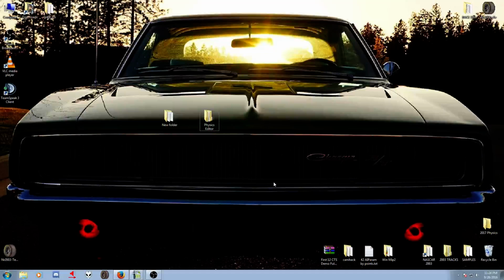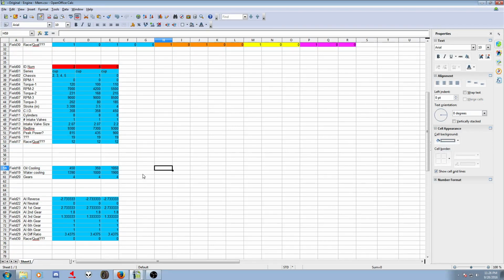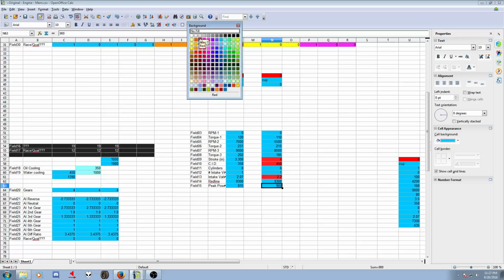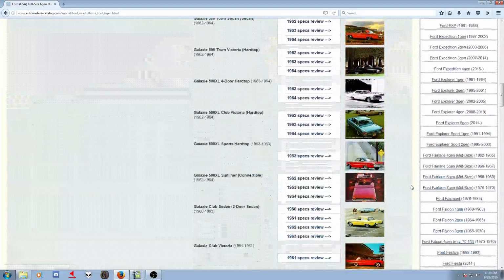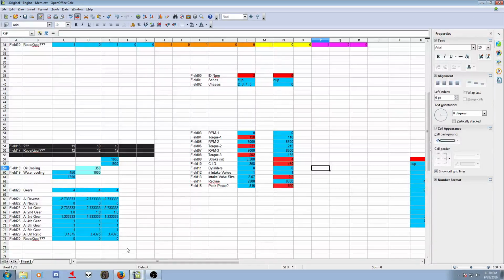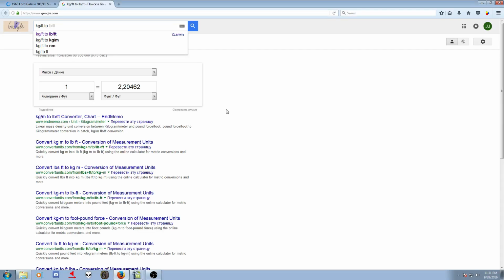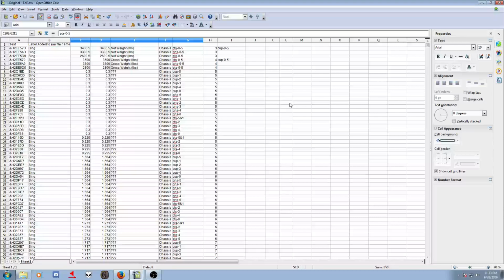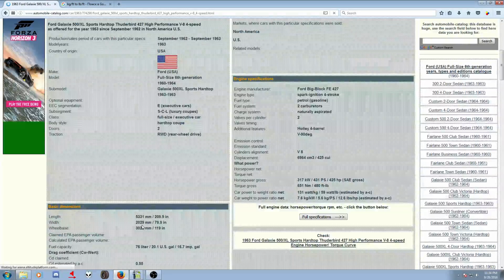NR2003 Physics Editor Video - 004 Comparing Cup Engines and Torque.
I found out what Torque 1-2-3 values are.